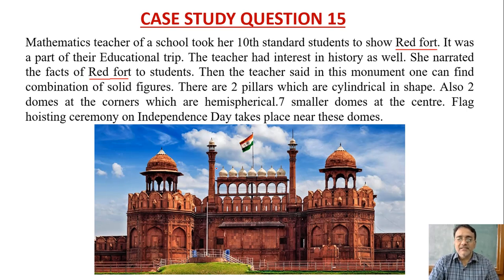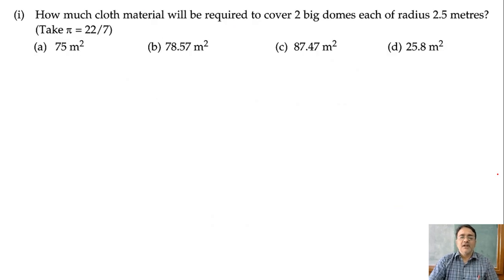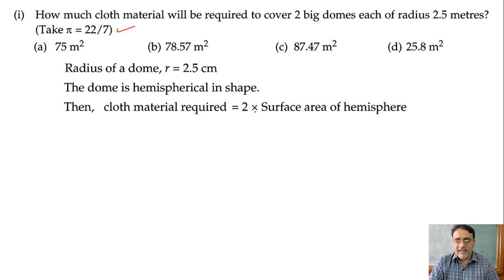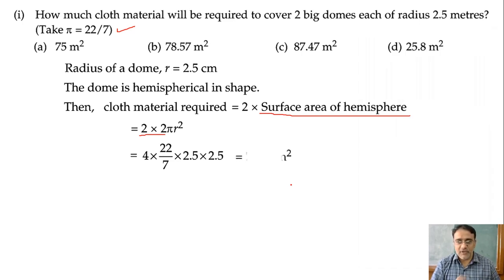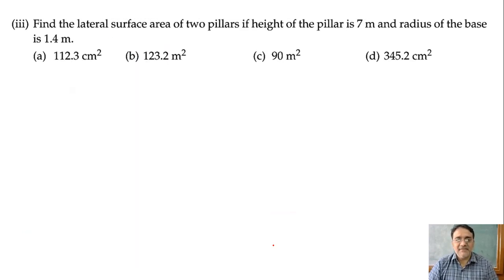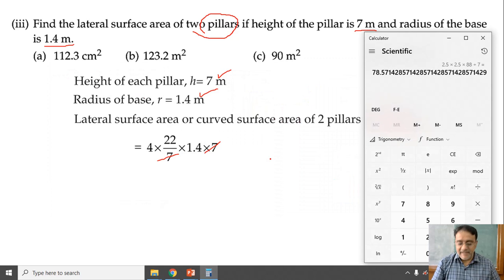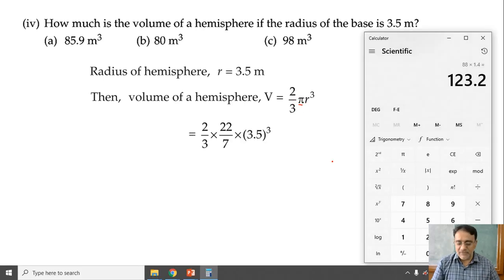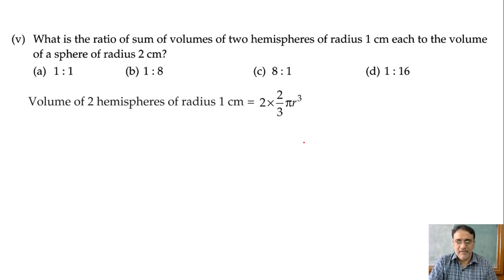Maths Class X Case Study Based Question 15 (Case Study Based Question Series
Students can easily score marks in these case study based questions. They only need to have a conceptual understanding of the topic and a thorough knowledge of the subject.
Four case based questions on the main topics in class 10 board exams in each subject are included this year by CBSE. A case study question will have 5 objective questions. Students have to answer any 4 out of 5 objective questions.

Please find the link of Chapter-wise Online Practice papers:
CLASS X
Maths Class X Question Bank